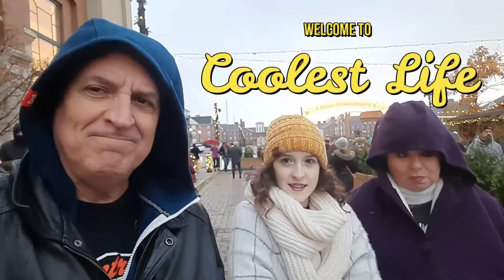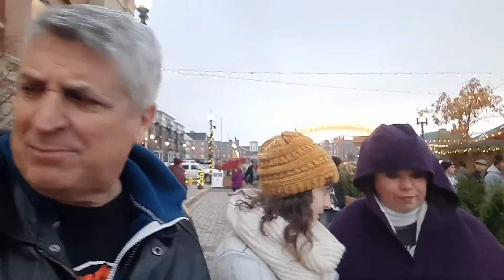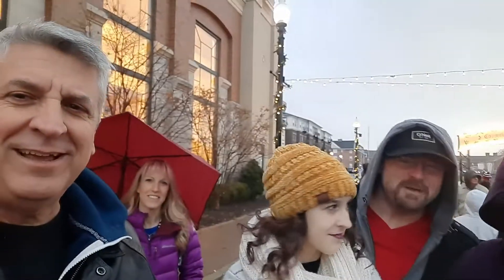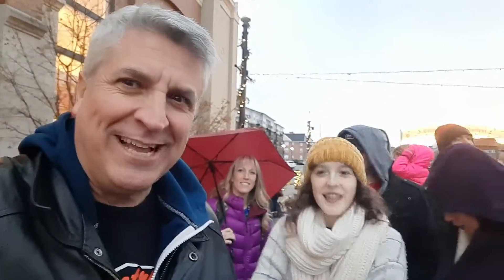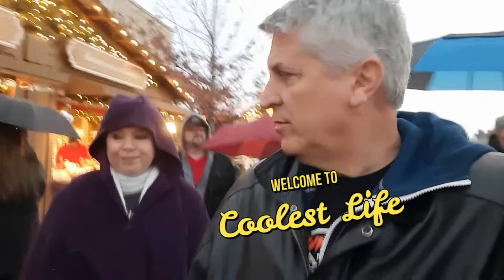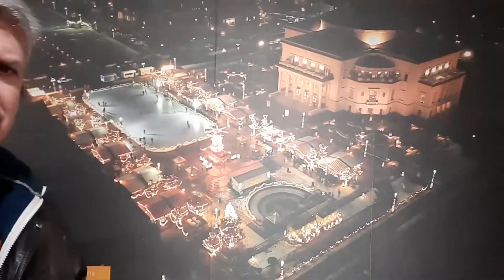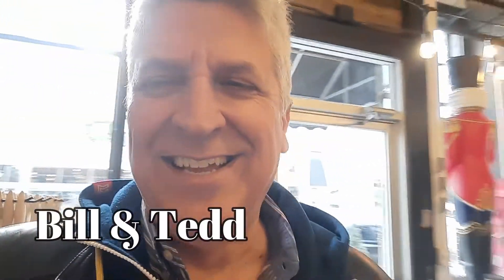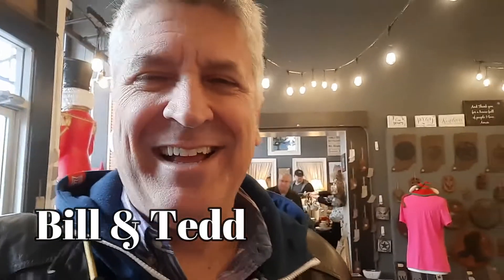ChrisKindlMarkt Place - Indianapolis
Good time with family and friend at Christmas Festivities. Small village with a German flair. Always trying to do something different when traveling out of town. Com join the fun and enjoy the exploration.